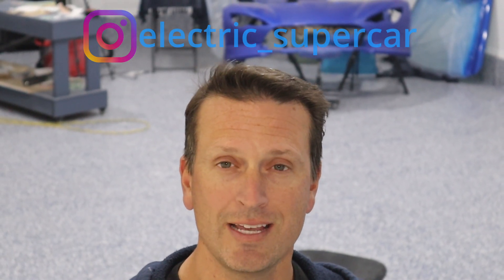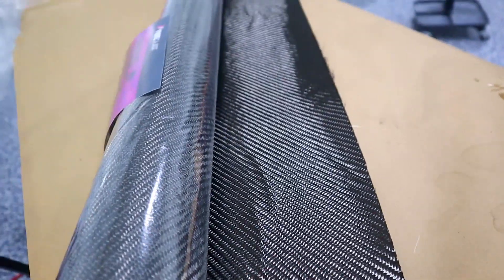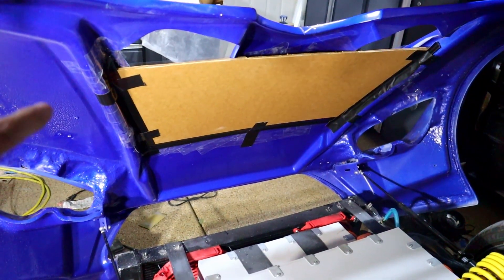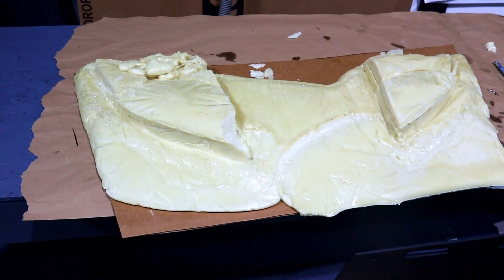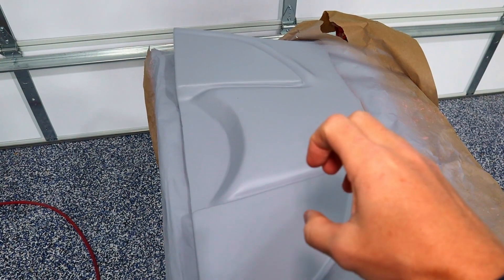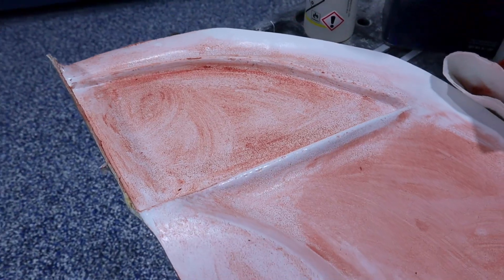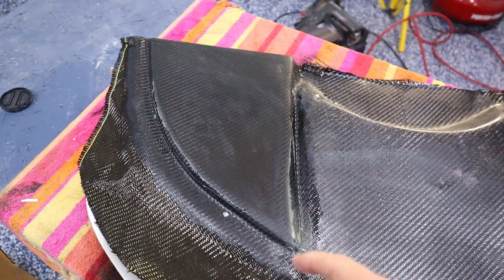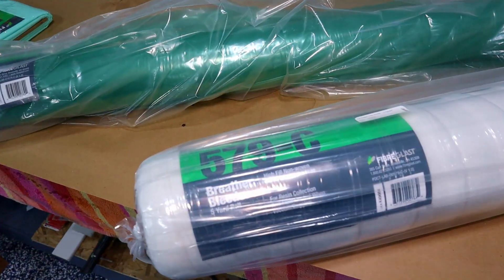Stabilized Carbon Fiber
Time to try some new carbon fiber

0:00 – Intro
0:36 – Stabilized Carbon Fiber Comparison
3:06 – Making the plug – Mix and pour foam
7:30 – Making the plug – drywall compound & Primer
9:37 – Making the mold
12:05 – Carbon Fiber Layup
14:57 – Carbon Fiber Layup (second try)